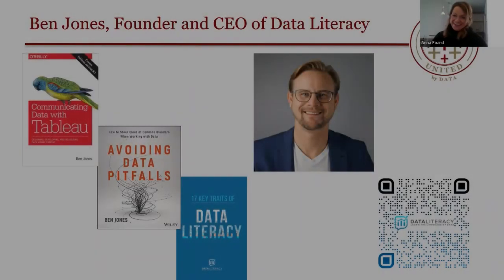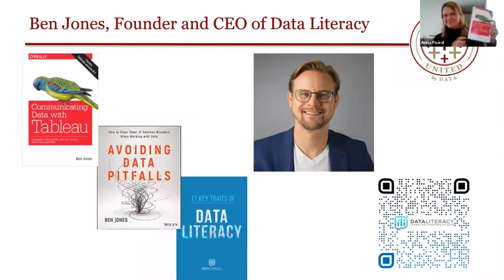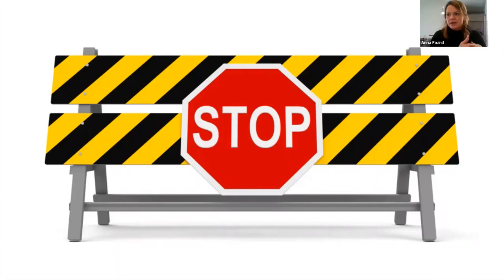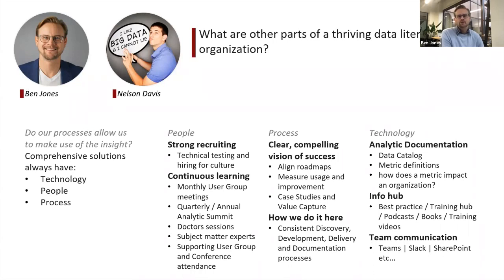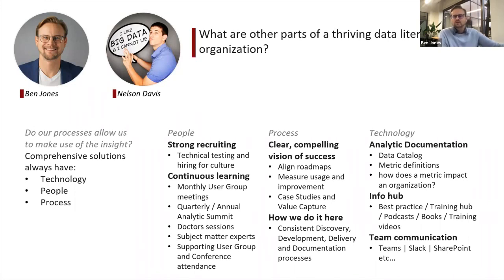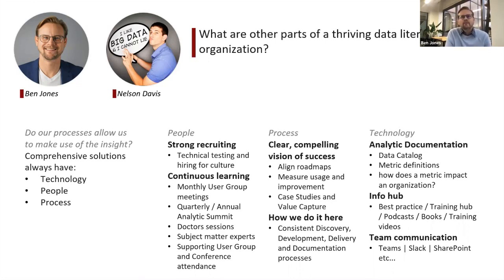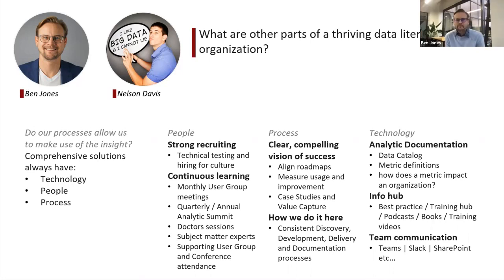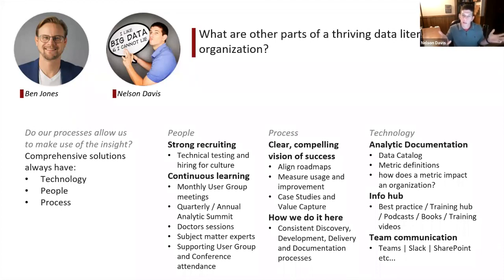Ben Jones - Data Literacy Discussion | ATUG (December 10, 2020)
A presentation by Ben Jones, Founder and CEO at Data Literacy. Ben answers questions from the audience around data and how to solve problems that may arise on the job.